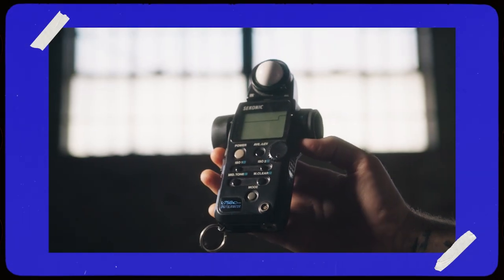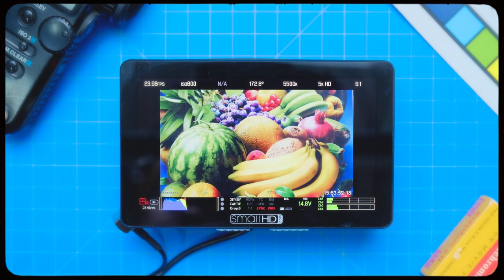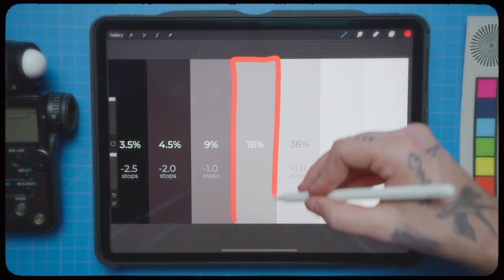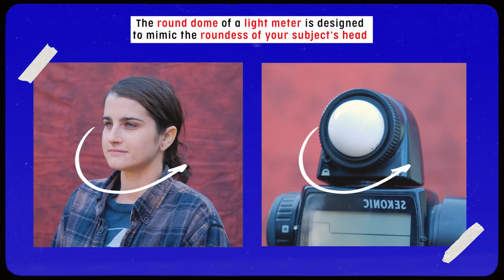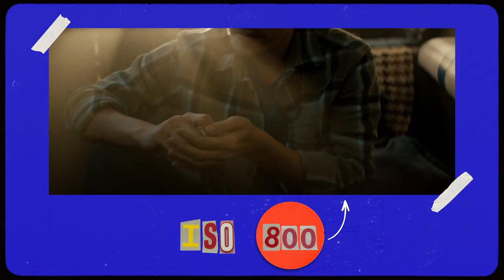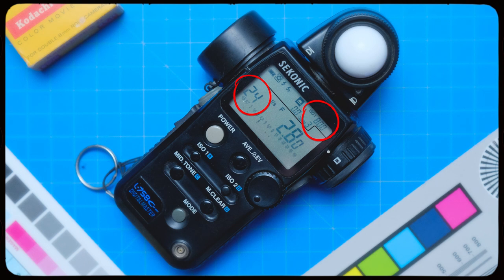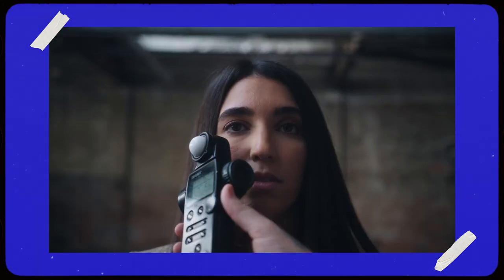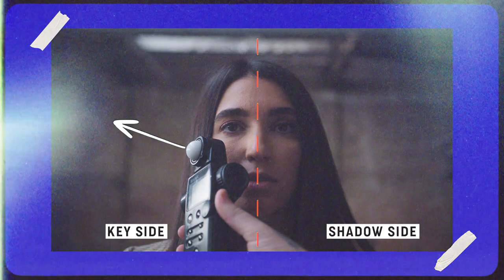How To Use A Light Meter - Learn Film Episode Teaser